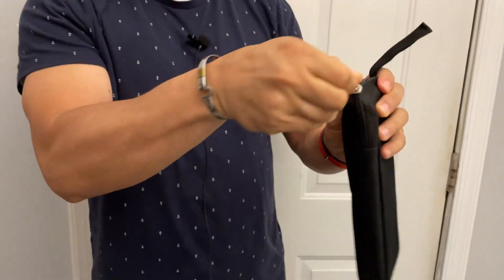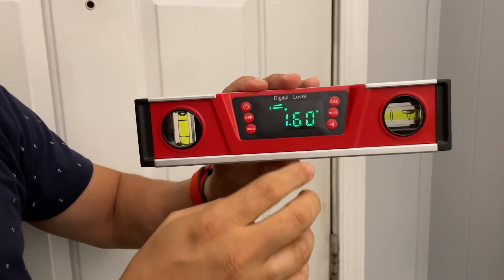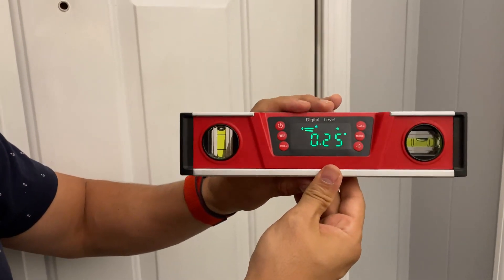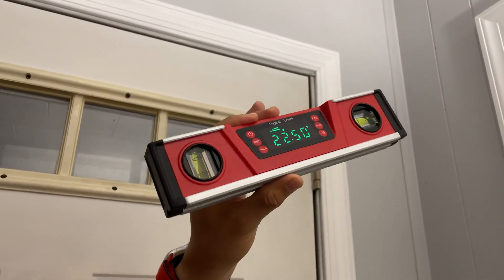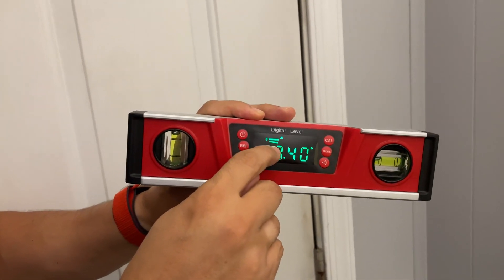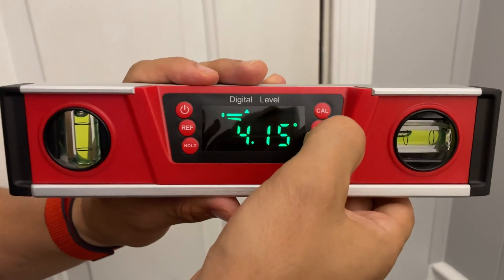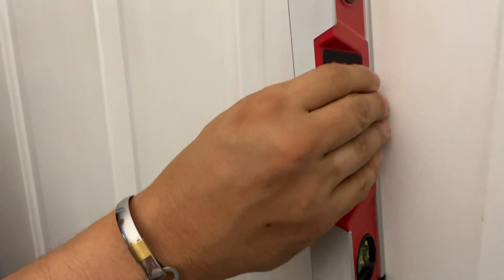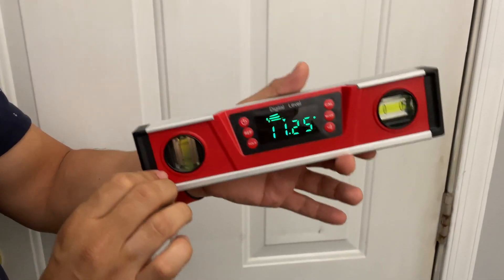10 Inch Digital Torpedo Level and Protractor Neodymium Magnets Bright LED Display V GROOVE MAG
10 Inch Digital Torpedo Level and Protractor   Neodymium Magnets   Bright LED Display   V GROOVE MAG